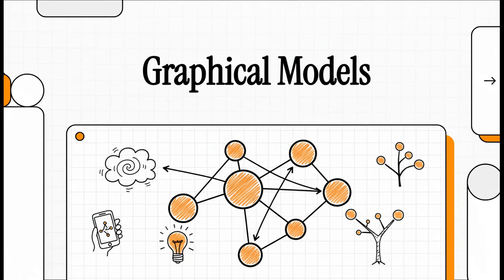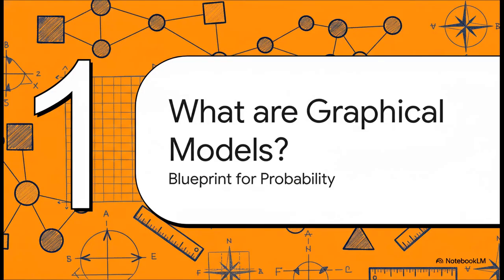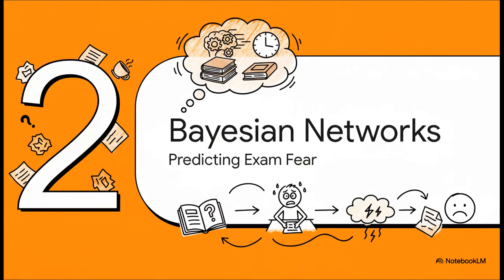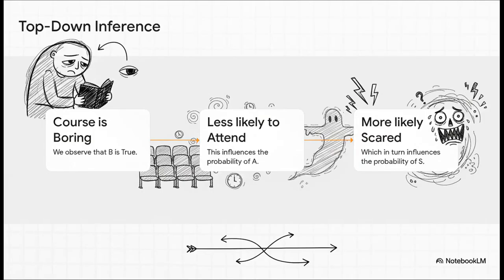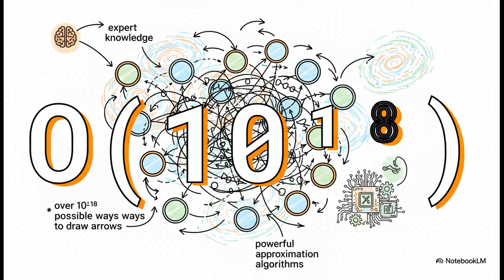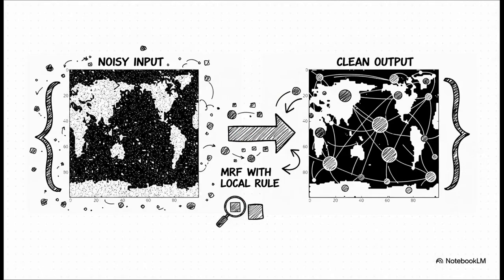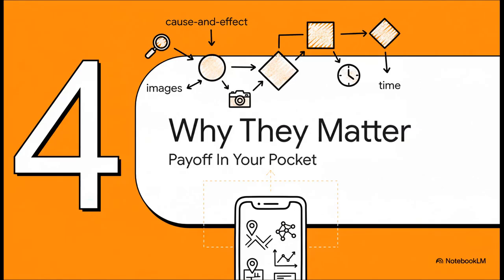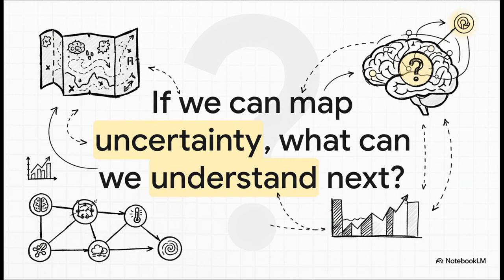All you wanna know a little more about Machine learning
Get more insights here